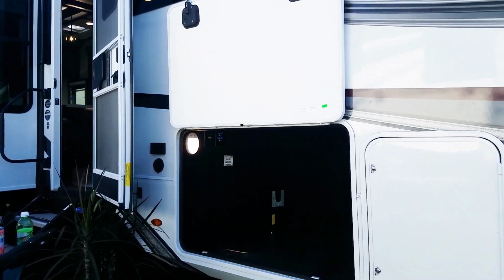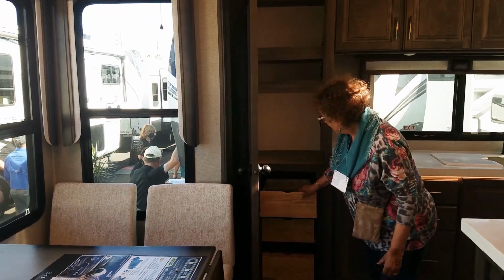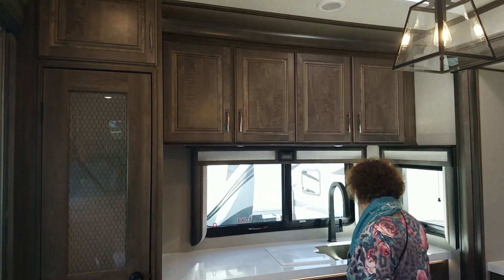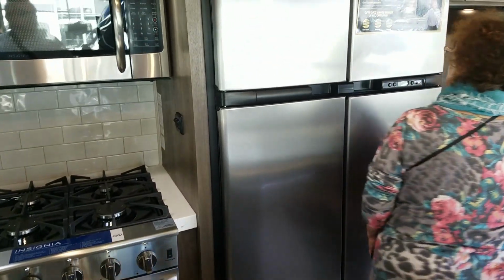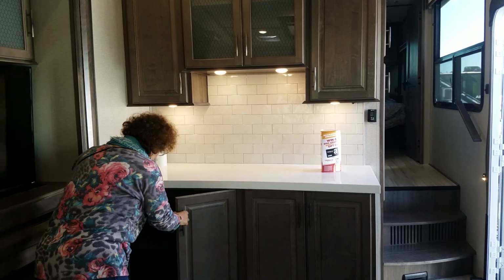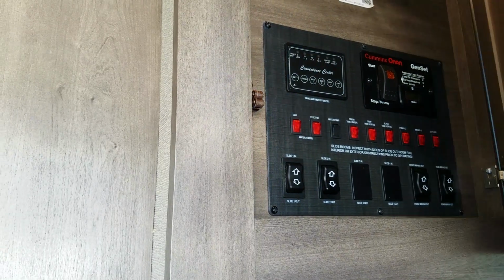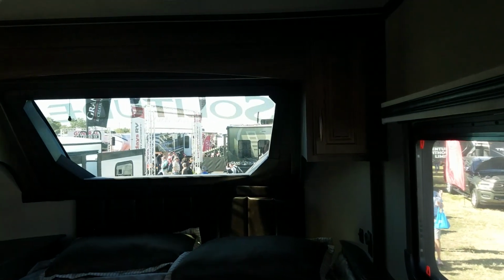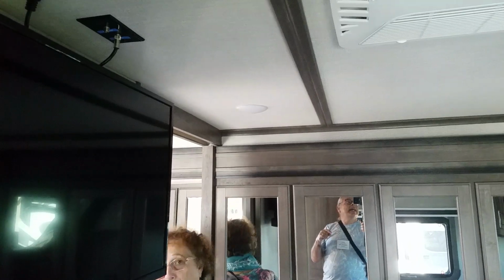2022 Grand Design Solitude 280RK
2022 Grand Design Solitude 280RK 2022 Florida RV SuperShow flrvsupershow @FRVTA @floridarvta Come follow the moon with Doug, Cathy and Maggie Mae as we check out a new, smaller fifth wheel entry from Grand Design in their Solitude series - the 280RK. This new floorplan proves smaller doesn't mean sacrifice - you still have a large living space, large windows, great storage, laundry with a washer dryer combo, and more. If you're looking for a more compact, easy to tow unit, but still want a home that is big on comfort and amenities, check out this Grand Design Solitude 280RK.